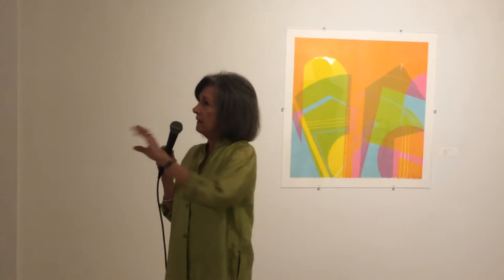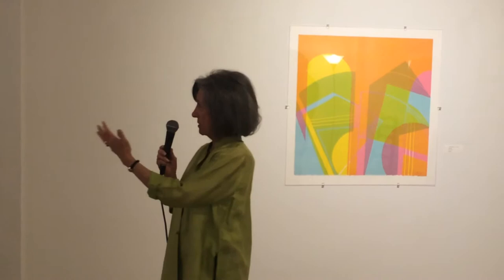Linda Plotkin at Mott Gallery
Artist Linda Plotkin speaking at the opening of her show, "Convergence"